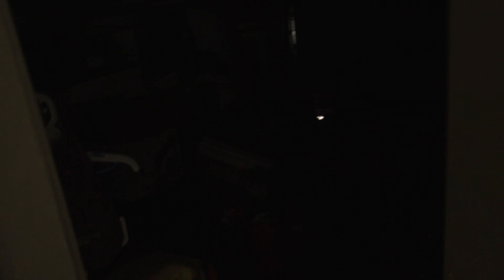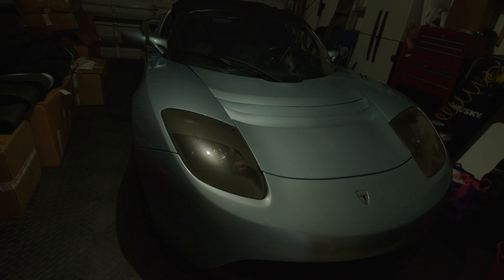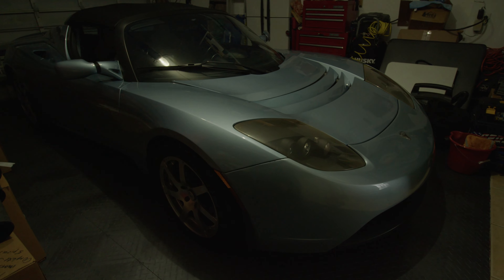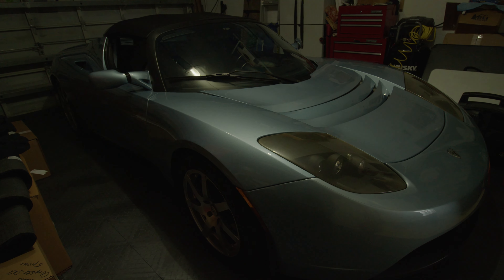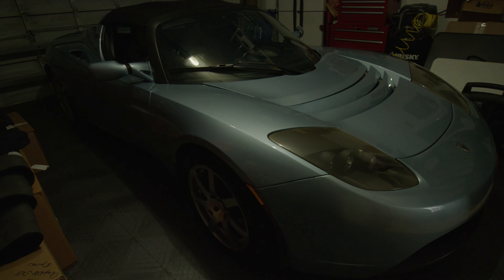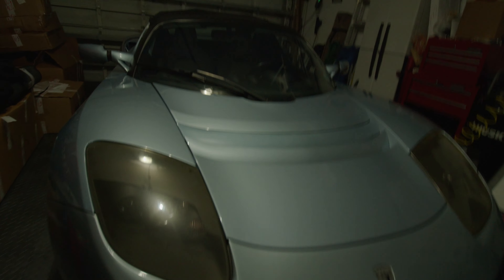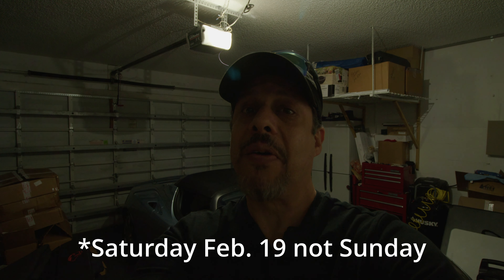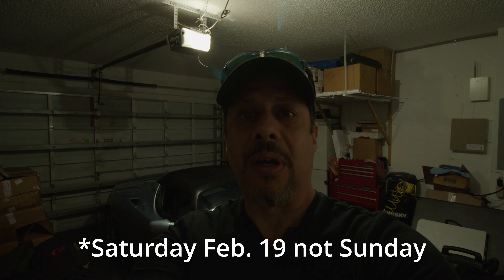Back on the Channel with a Tesla Roadster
Meet Tesla Roadster VIN #253. A piece of history. After several months being unable to work on new content, I am now back and I hope stay active moving forward. In the next video I will go over all the details of this magnificent Tesla.

If you haven't seen how I sprayed my previous Model 3, with color shifting pearls, check it out

Here's a walkthrough on how to harness the 12v adapter to power your phone with fast charging current on your Model 3, check out this video:

If you would like to get great deals on Tesla Bros merchandise, and don't forget to use my coupon code "Teslatino15" upon checkout, for an additional discount on your TesBros shopping cart total.